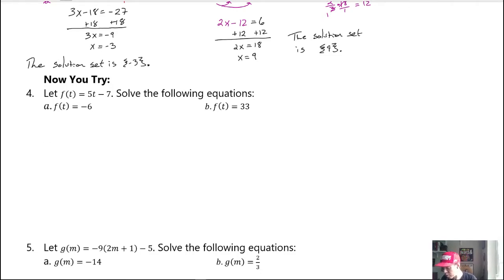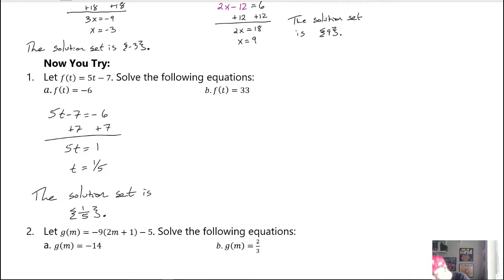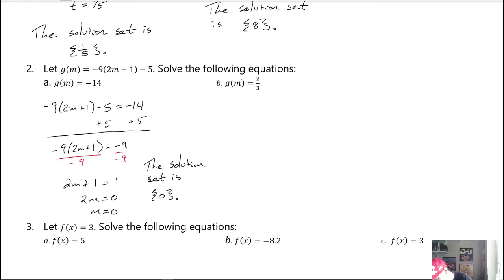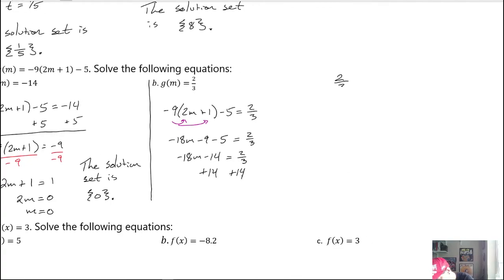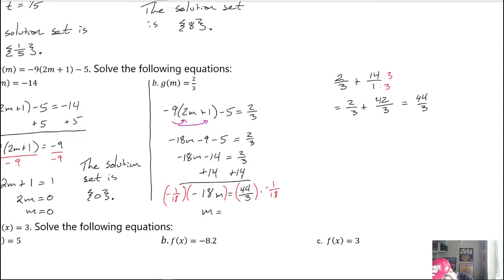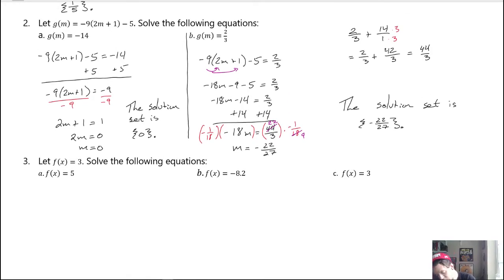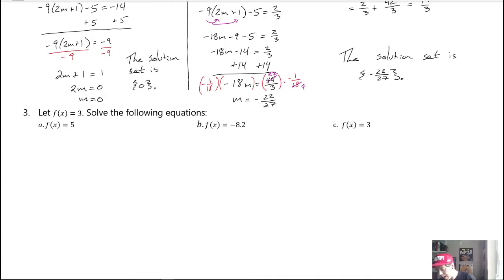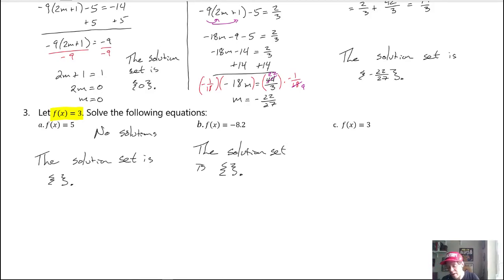2a.5: Solving Functions in Symbolic Form Now You Try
This video walks through how to solve the now you try problems where a function is defined and then an equation involving that function is given.